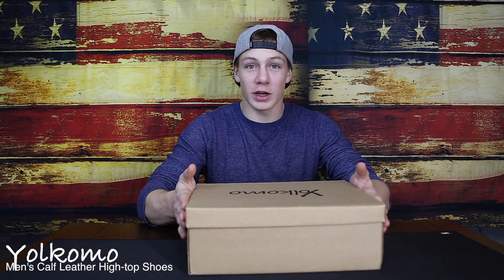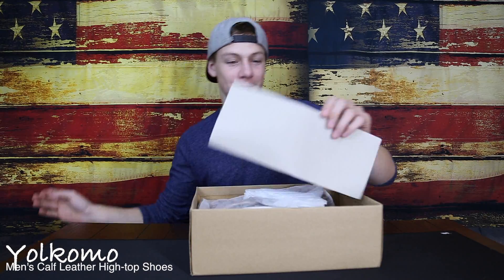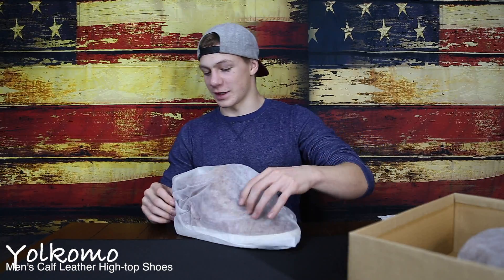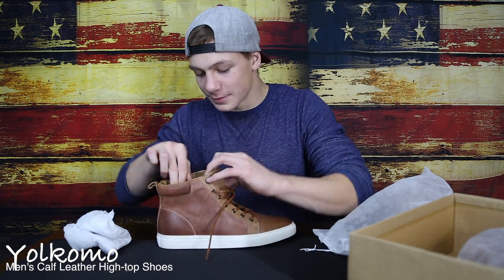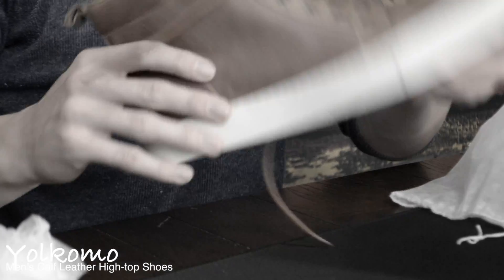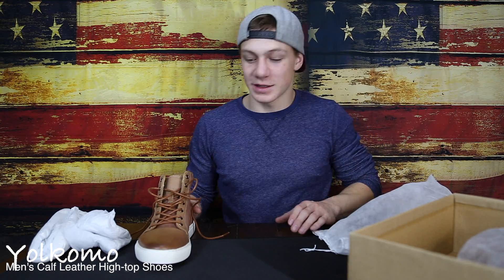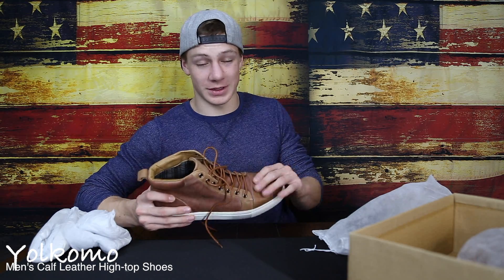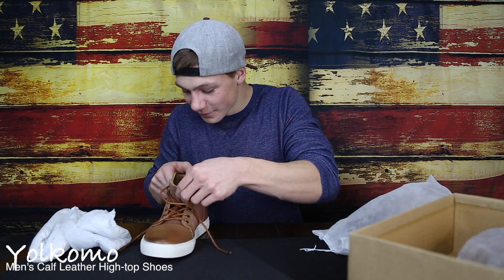Yolkomo Shoes- Best shoes ever!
Leather
Rubber sole
Genuine Leather texture fine,soft and delicate,provide good toughness
Breathable soft 1st pig skin lining
Suitable last design gives comfortable feeling of wrapping the foot
In stock send out within 4 days after payment,normal sport shoes size:US6(248MM),US7(256MM),US8(263MM),US9(269MM),US10(276MM),US11(283MM),US12(289MM)